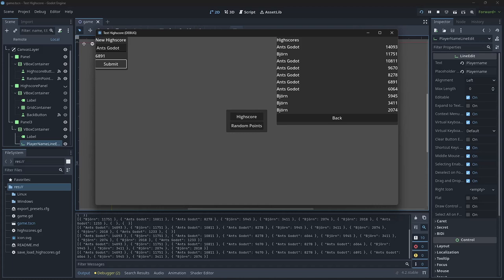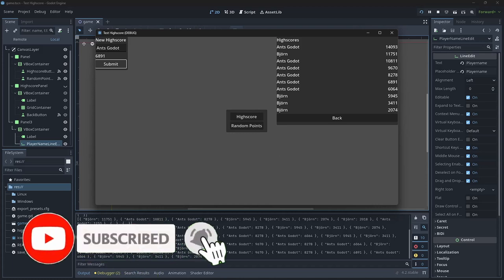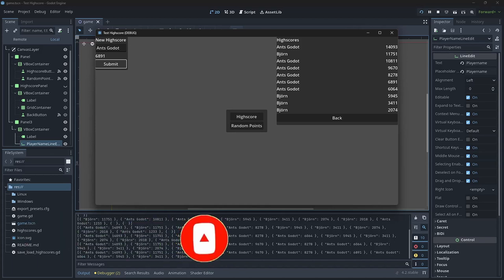How to create a Highscore Listing in Godot 4.x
This video might be a bit challenging, so I decided to give a presentation like in school or university. What are my requirements and how did I implement these?